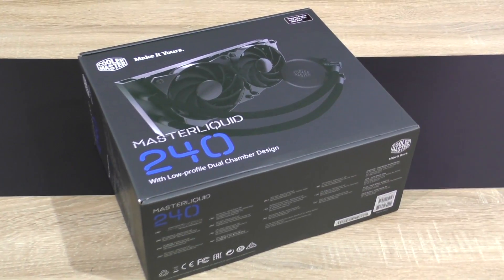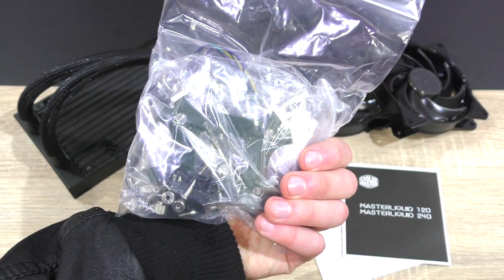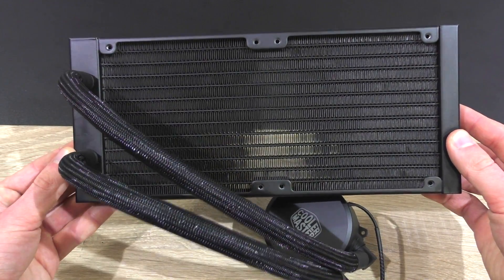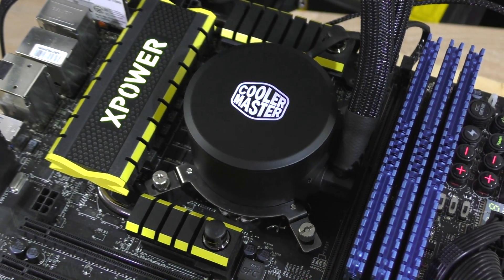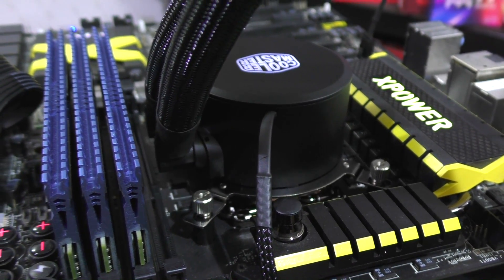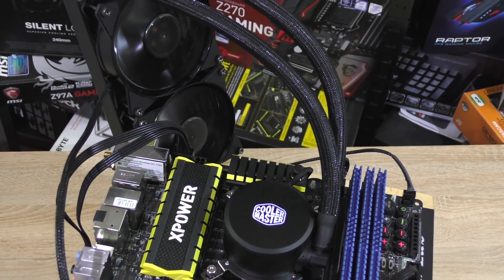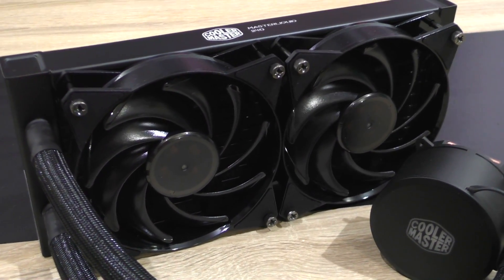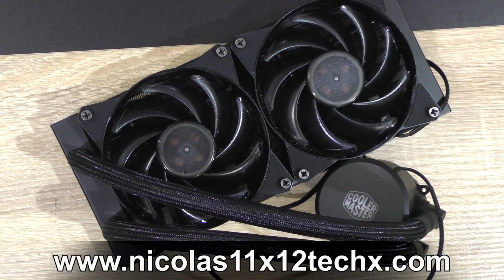$85 - Best Price/Performance Ratio?! - Cooler Master MasterLiquid 240 Review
Is this the best deal when it comes to price/performance ratio of liquid coolers? Check out Cooler Master's MasterLiquid 240!

Manufacturer: Cooler Master
Model: MLX-D24M-A20PW-R1